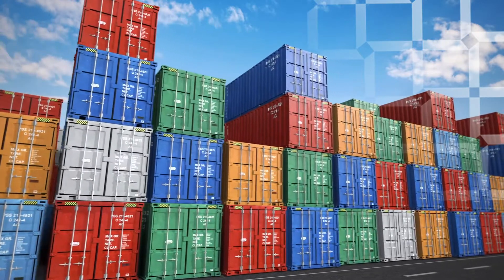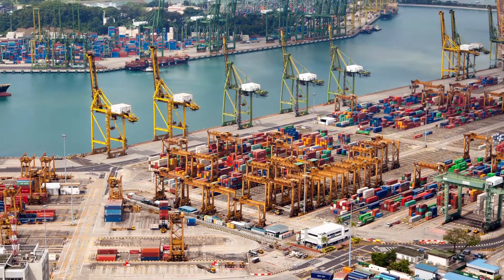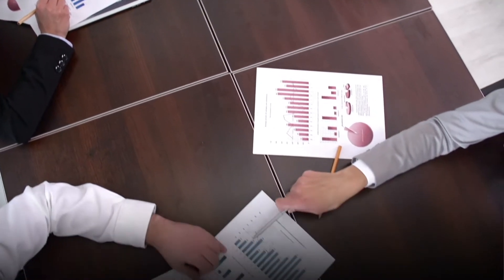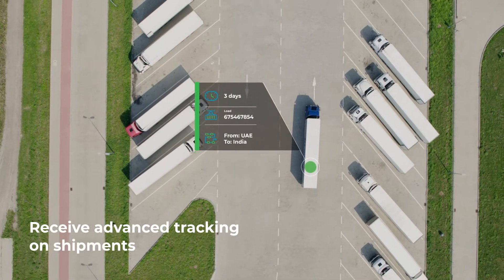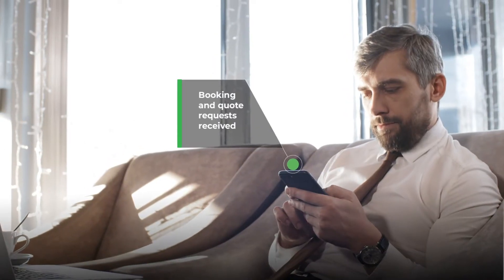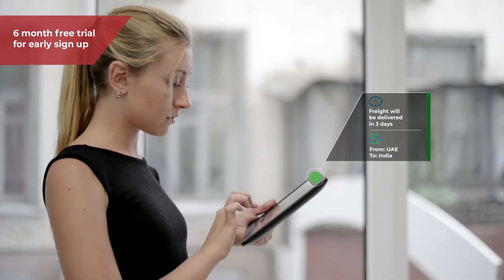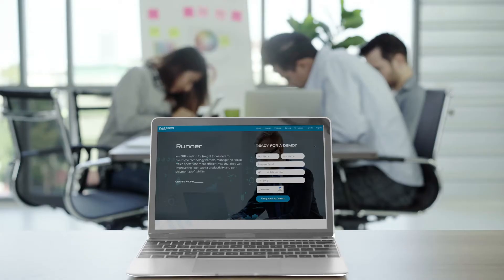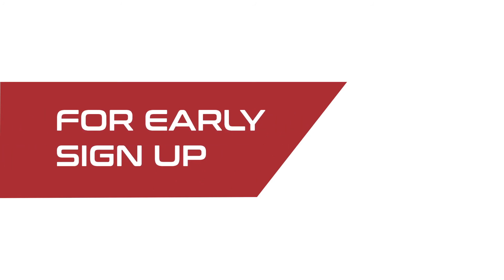CARGOES Runner - Introduction